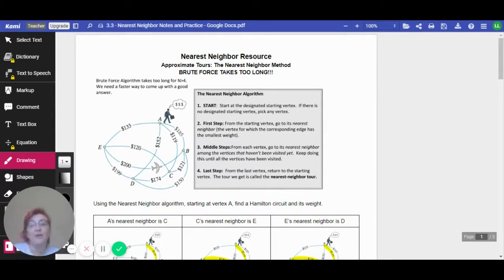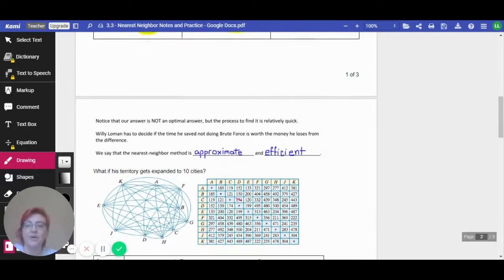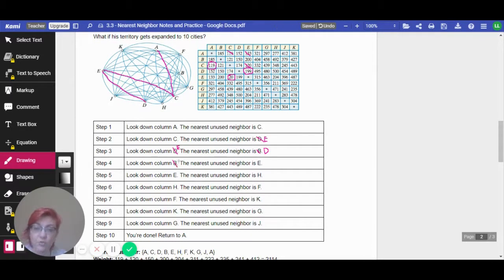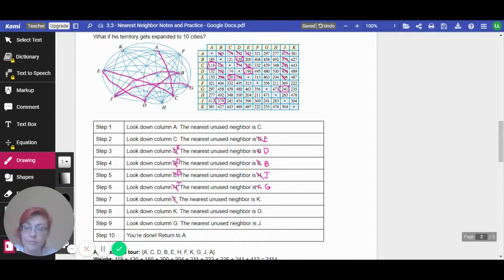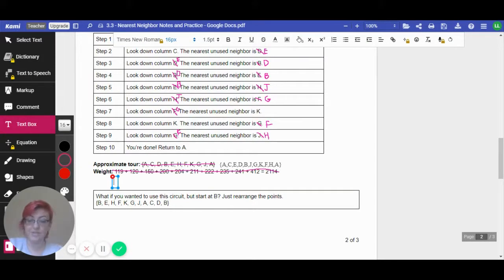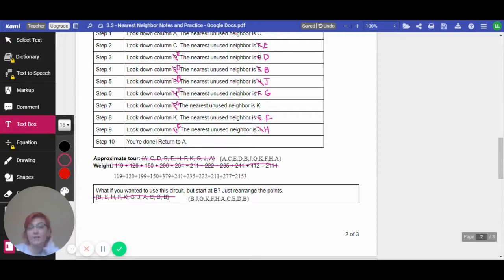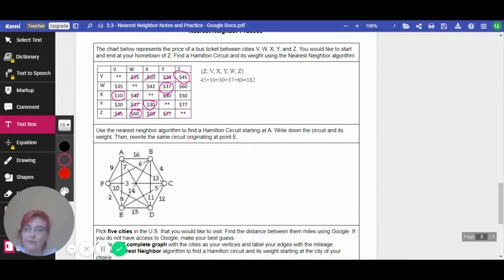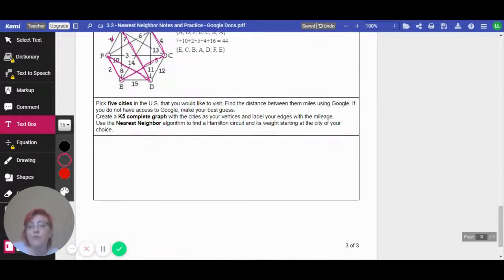3.3 Nearest Neighbor Notes & Practice